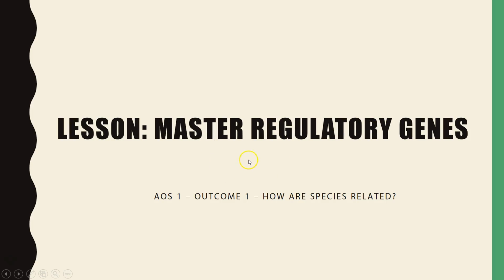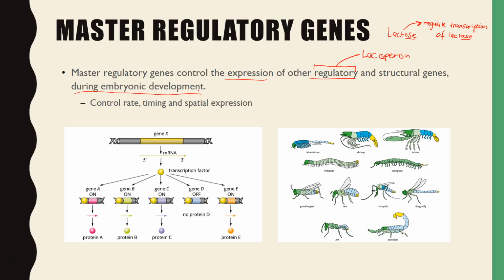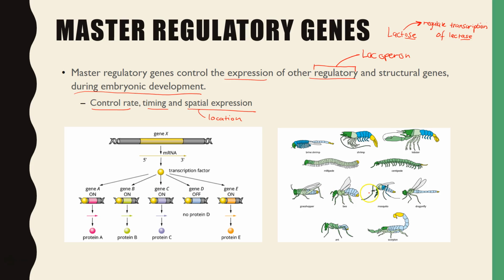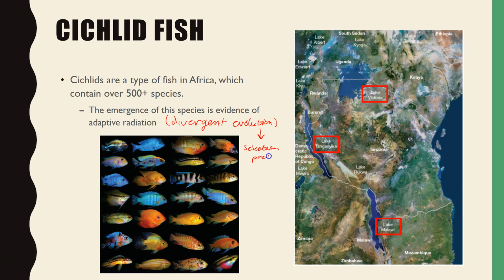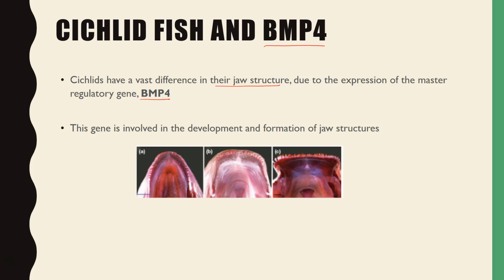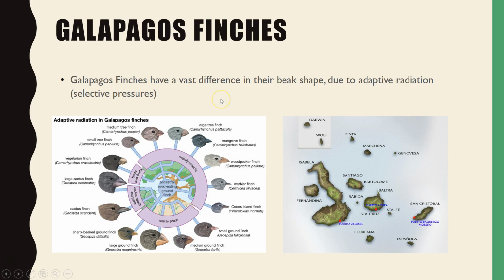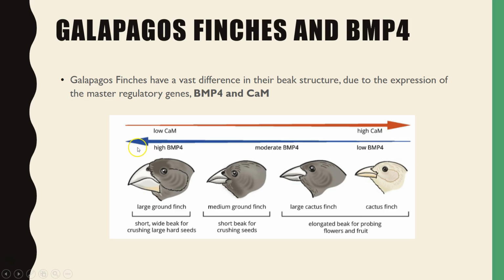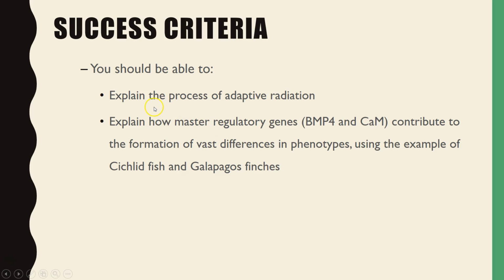Unit 4 Biology Master Regulatory Genes